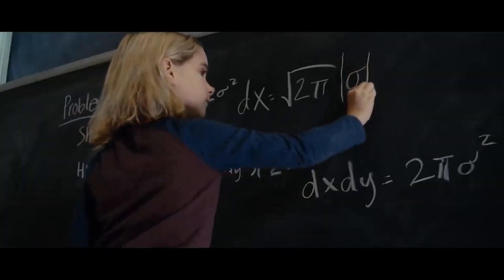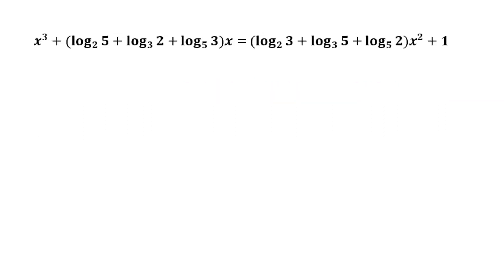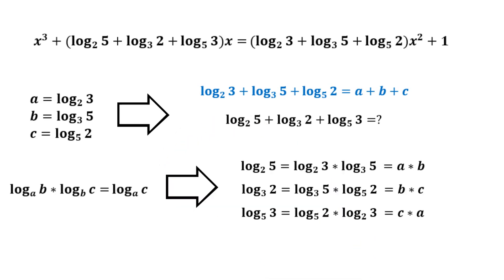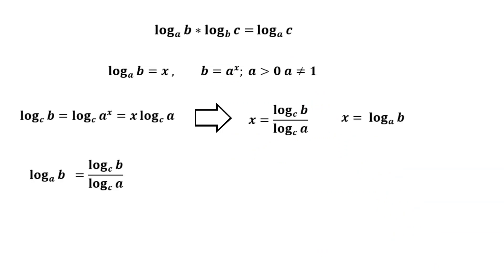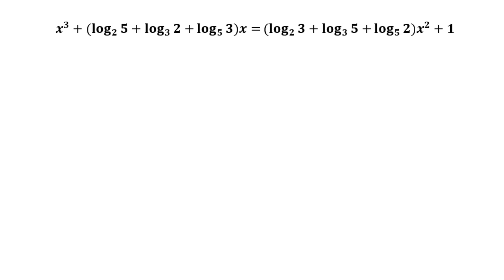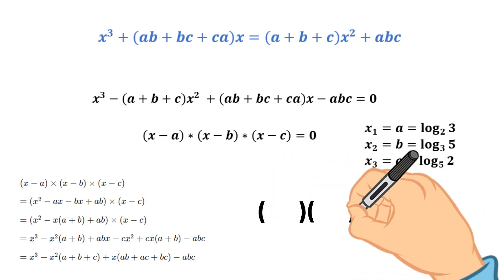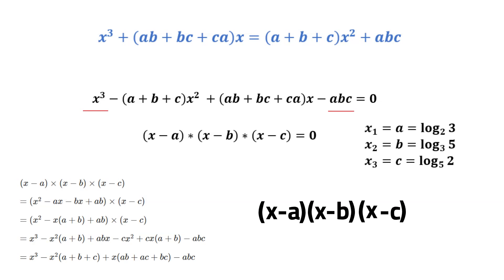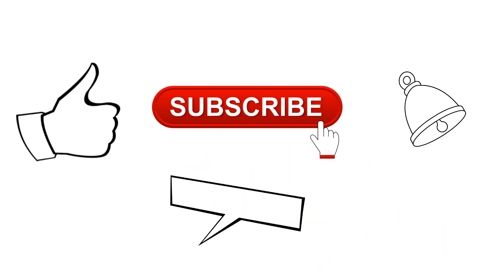Math olympiad problem you can solve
Mathematical problem  from Moscow math olympiad for the graduate class.

Timecodes:
0:00-Intro
0:51-Math Olympiad Problem
0:56- Parametrization
1:32- Logarithm base rule
2:15- Logarithm base (chain) rule derivation
2:54 -Log base rule application for the parametrization
3:32- Simplifing qubic equation
3:45-(x-a)(x-b)(x-c) factorization formula
3:51- Answer
4:51- New math olympiad puzzle to solve
5:17- Share your ideas and check neuroscience videos

Mathematical puzzle from Moscow school mathematical olympiad (2018 and 2021). To solve this math problem one should recall the knoledge about logarithm base (logarithm chain) rules and polynomial factorization. For instance, one should now how to expand (x-a)(x-b)(x-c). However, one should not memorize neither logarithm base change (logarithm switch) rule, nor
(x-a)(x-b)(x-c) formula and can derive them by applying the definition of logartihmic function and guesses about polynomial factoring.

At the end, another mathematical olympiad question from Russian school math olympiad is given for the further discussion.

If you are interested in this mathematical question, check the other videos in this topic.

If you are interested in science, you can check my recent videos about novel neuroscience research.